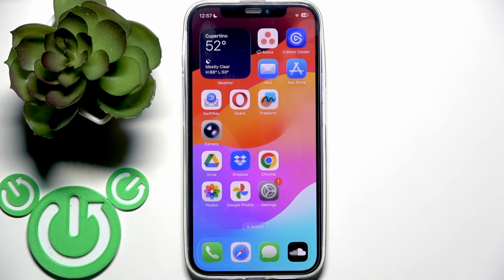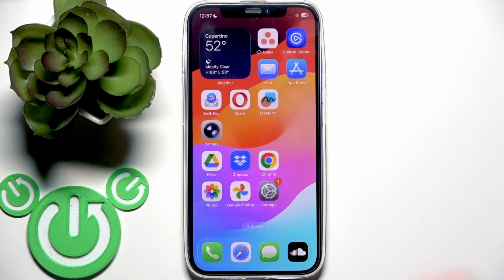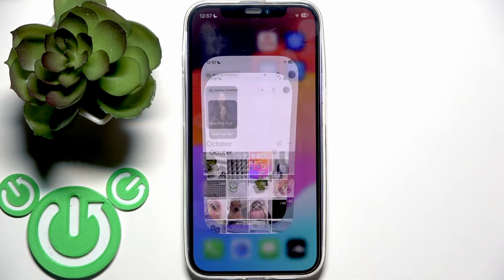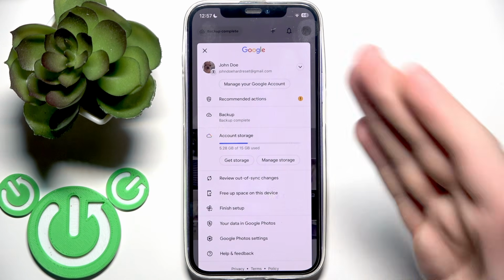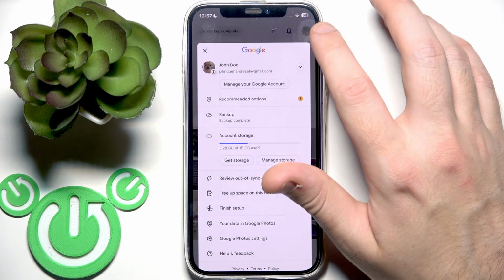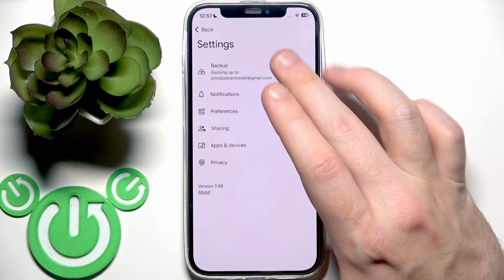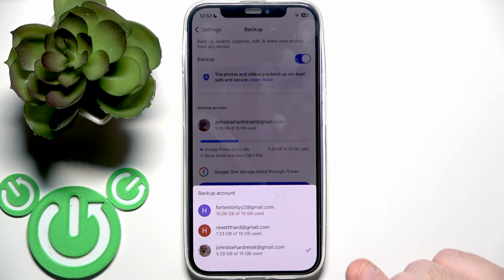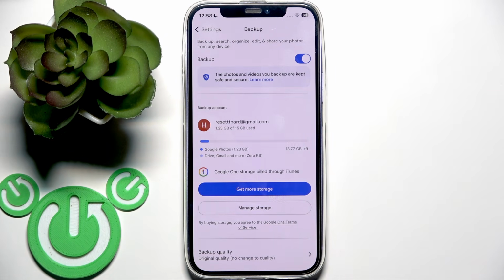How to Change Backup Account on Google Photos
If you want to switch the backup account used in Google Photos, this video will show you exactly how to do it step by step. Learn how to change your Google Photos backup account so your photos and videos are saved to the right Google account. We’ll walk you through opening the Google Photos app, accessing your profile, and updating the backup account settings. This method works for anyone who needs to use a different Google account for photo backups, whether you’re switching devices, managing multiple accounts, or just want to keep your memories organized. Follow along to make sure your photos are always backed up to the correct account on Google Photos.

How to switch Google Photos backup to another Google account?
Where is the backup account setting in Google Photos?

0:00 Introduction
0:04 Open Google Photos app
0:10 Access profile icon
0:18 Go to Google Photos settings
0:25 Select Backup & change account
0:40 Confirm new backup account
0:55 Outro